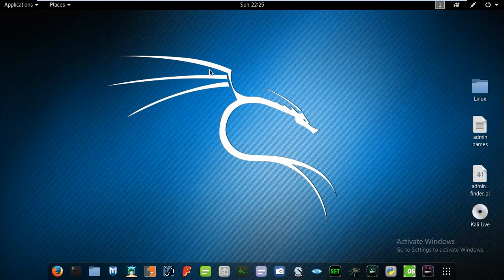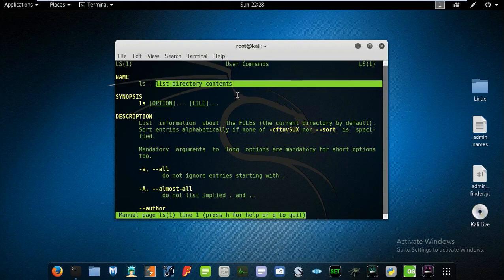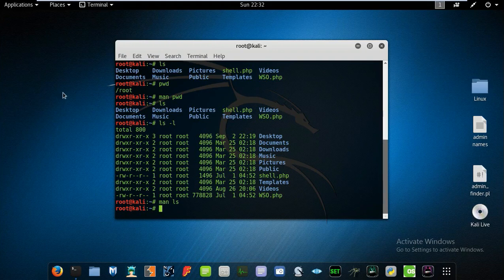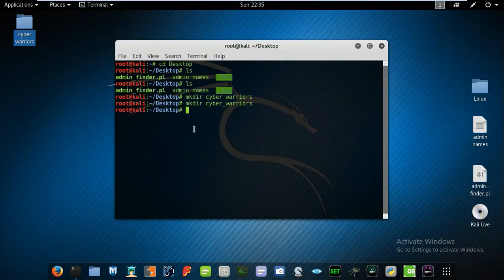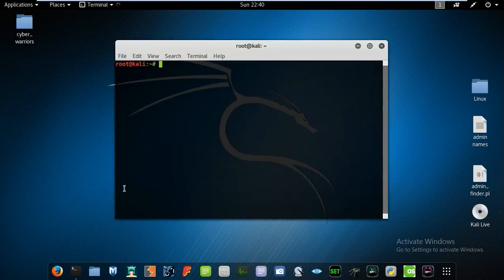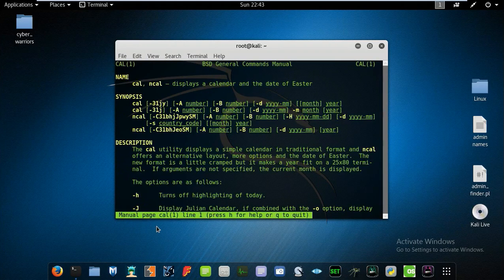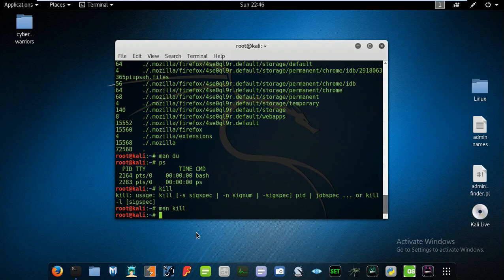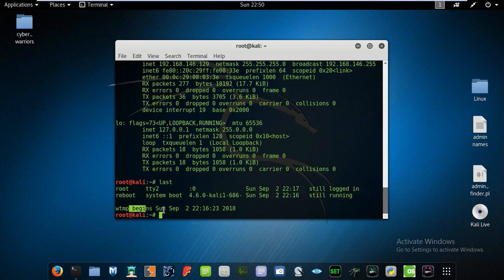Class 2 - Kali Linux | Basic Commands used in Kali Linux | Linux Operating Commands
Hello Friends in this video we will learn about the Basic commands of kali linux